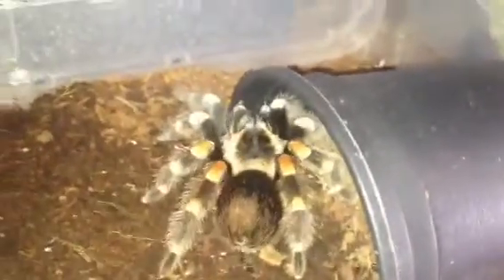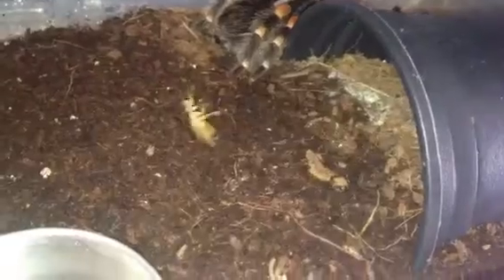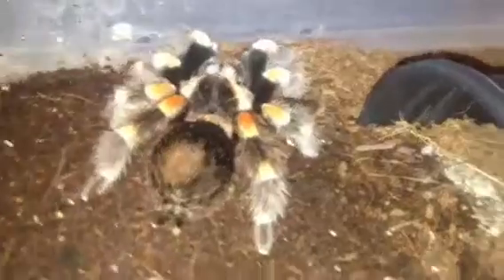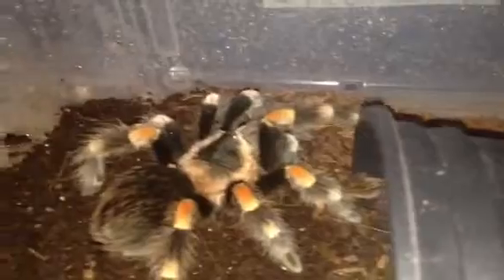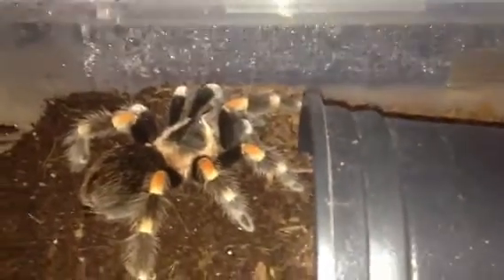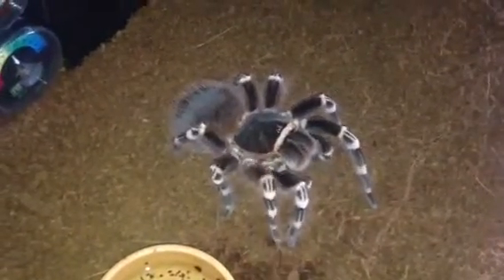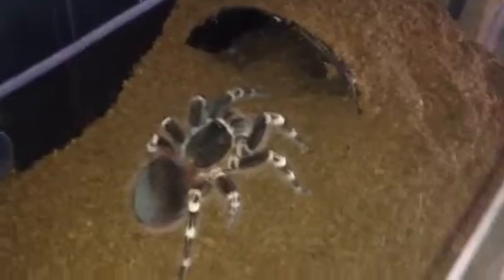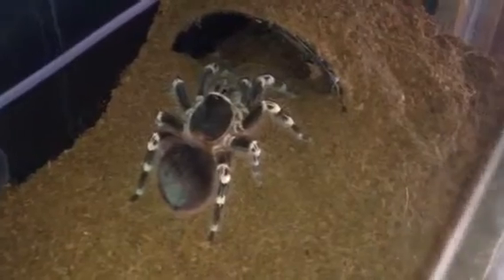Feeding some T's :-)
1 B smithi
2 A geniculata
3 T blondi
4 OBT
5 L megatheloides
6 T apophysis
7 E murinus